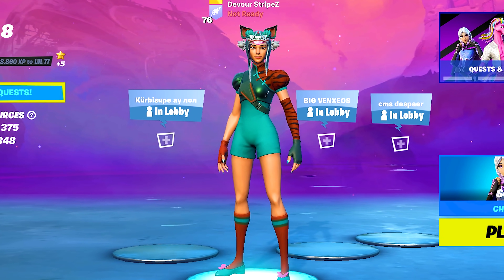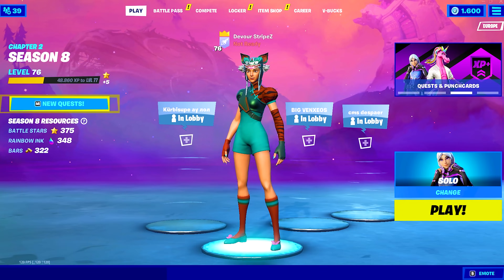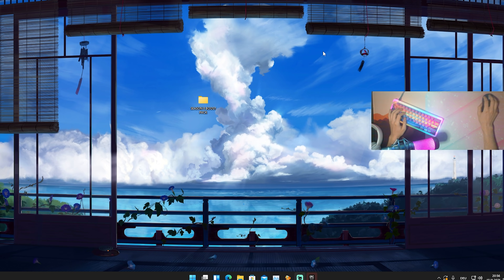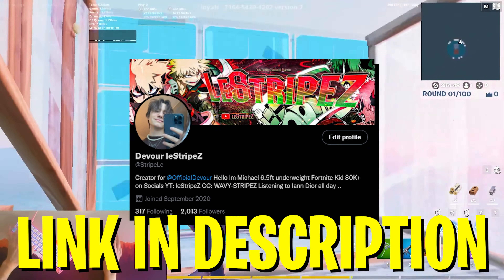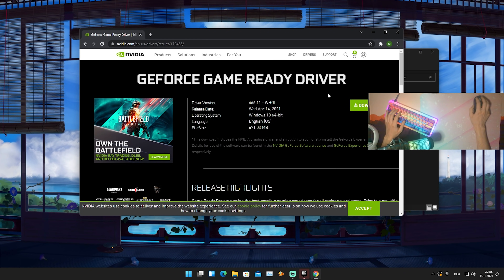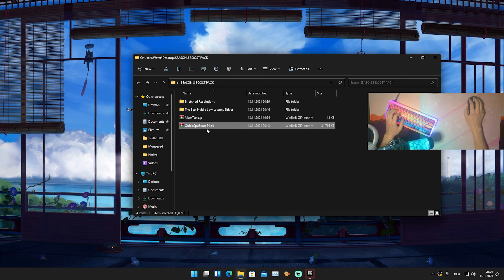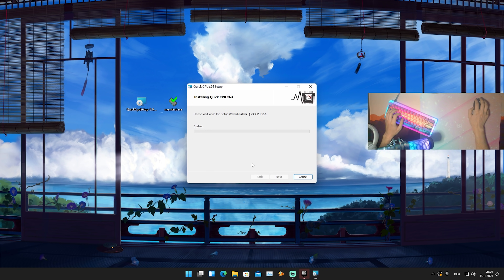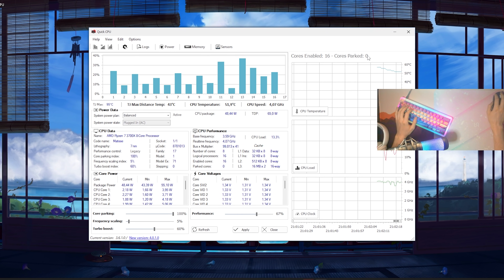How To Boost FPS in Fortnite Chapter 2 Season 8!🔧 (Best FPS Boost Pack MAX Performance & Less Delay)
In Todays Video, Im showing you How To Boost FPS in Fortnite Chapter 2 Season 8 with the Best FPS Boost Pack MAX Performance & Less Input Delay in Fortnite Season 8! Im going to show you how to Optimize Fortnite for MAX FPS and the Least Ammount of Input Lag with this Fortnite Optimization Pack for FPS Boost. So if you want to know how to fix Lag or Stutter in Fortnite PC and get more FPS, you came to the right place. I will show you how to get the Smoothest Gaming Experience on any Windows PC. This Fortnite Optimization Guide will help you to get MAX FPS Boost in Season 8, fix lag and get more FPS on Fortnite Low End PC, to gain the biggest competitive Advantage which would be having the Least Ammount of Latency. I will tell you how to boost fps fortnite season 8 on low end pc and BOOST Fps with a Stretched Resolution, which is something tons of Fortnite Pro Players like Bugha, FaZe Mongraal, noahreyli and more do to gain more FPS in Fortnite PC. This is the Easiest Way to increase FPS in Fortnite PC, so make shure to follow everything step by step for the Smoothest Gaming Experience.

► Title: How To Boost FPS in Fortnite Chapter 2 Season 8!🔧 (Best FPS Boost Pack MAX Performance & Less Delay)

KEYCAPS & KEYBOARDS ETC.
► Sunset Keycaps
► AKKO 3061S
► Affordable Keycaps
► Tokyo Mousepad

Intro (0:00​)
FPS Boost Pack (0:43)
Important Info! (4:14)
Best Nvidia Driver (4:24)
Check your PC! (5:06)
MAX CPU SPEED (6:27)
Final Conclusion (10:11)
Outro (10:27)